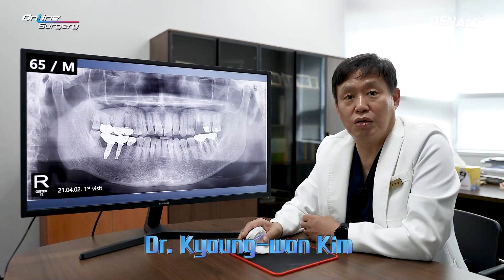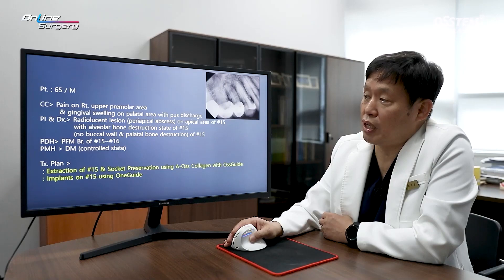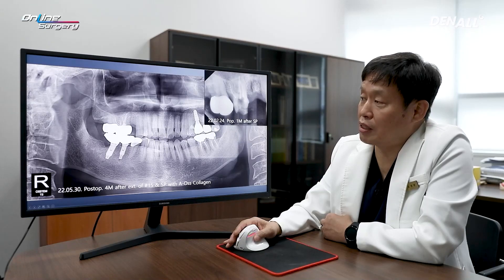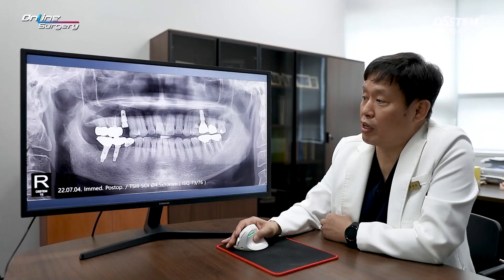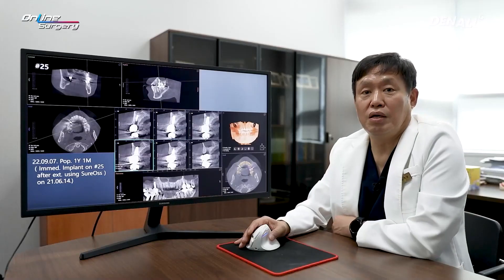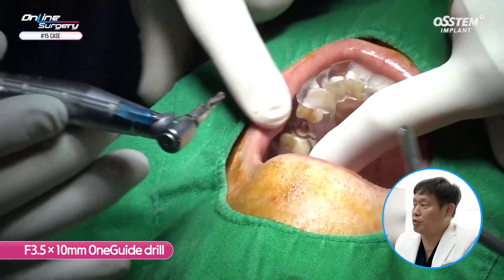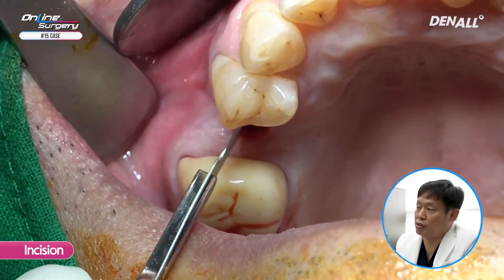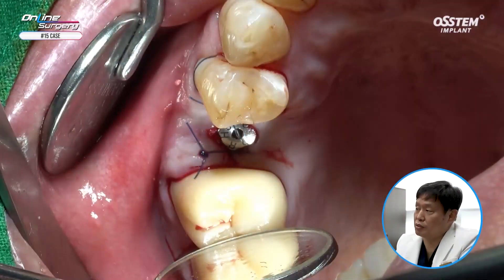Online Surgery-OneGuide Surgery-After Socket Preservation on extraction socket with bone defect